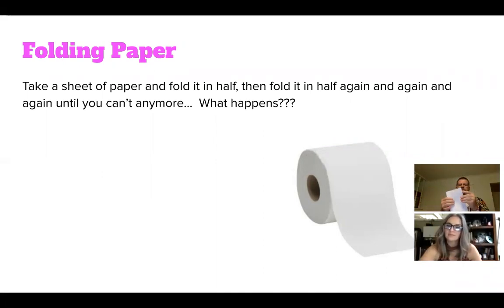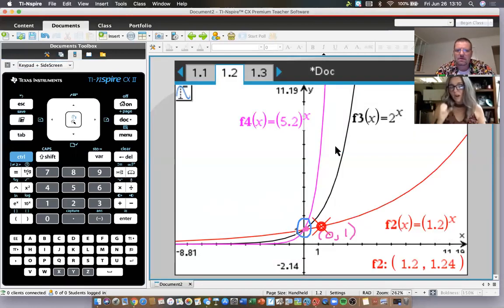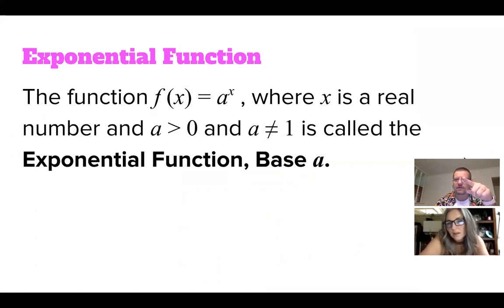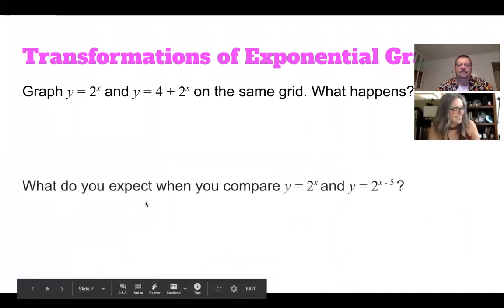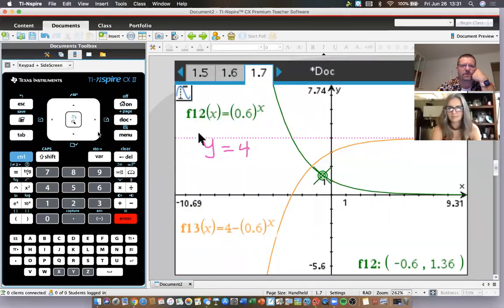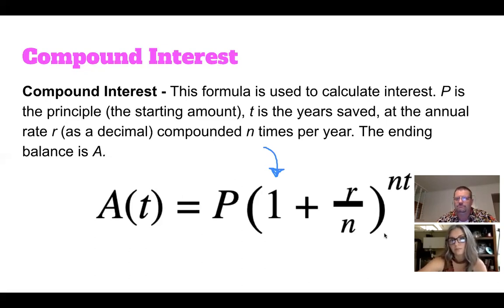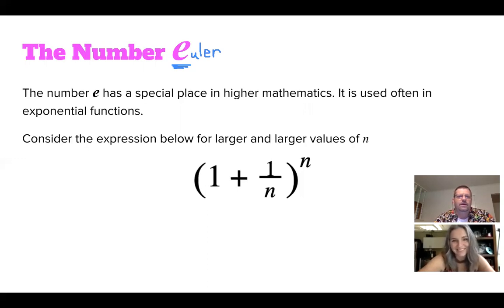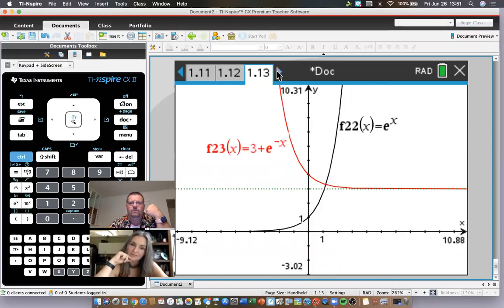CA Section 5 2 Exponential Functions and Graphs